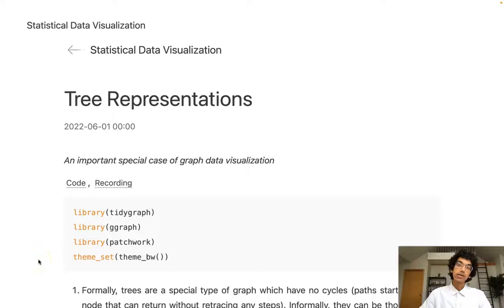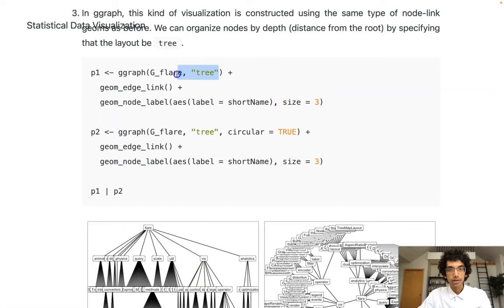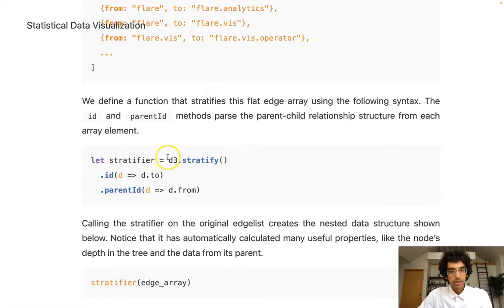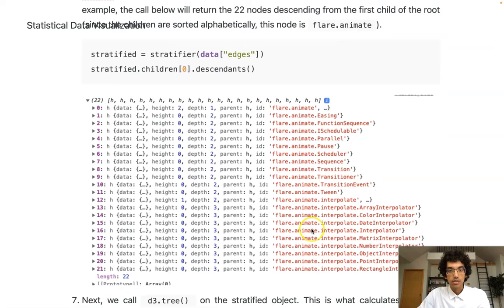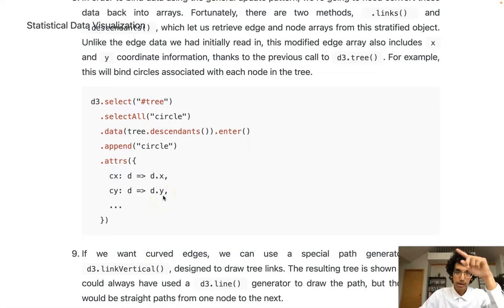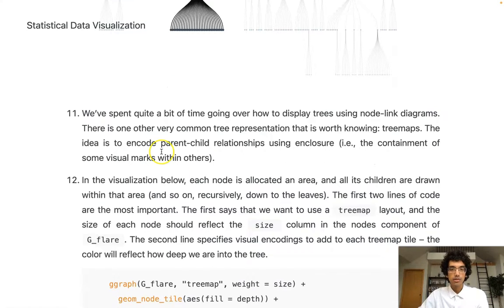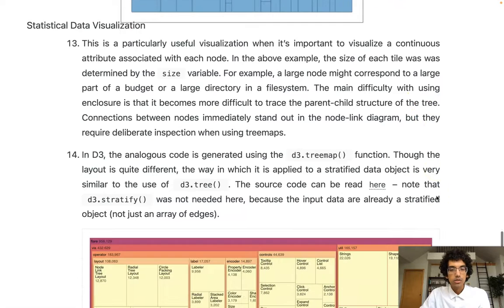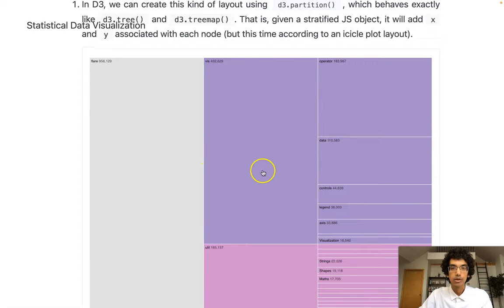Week 9 - 3: Tree Representations